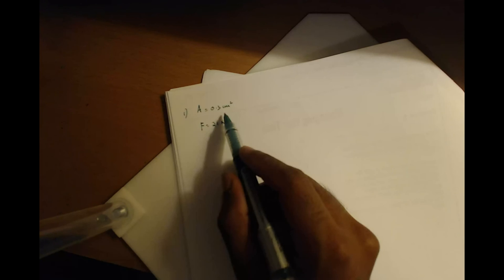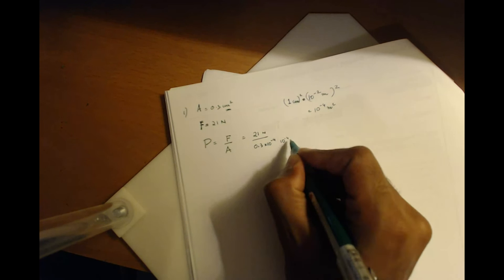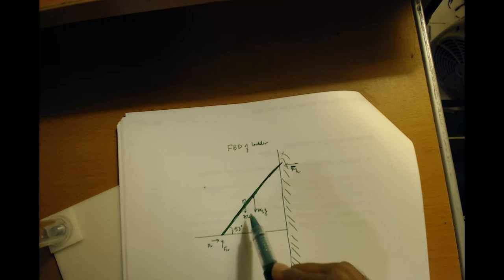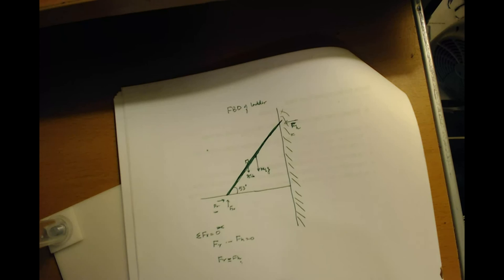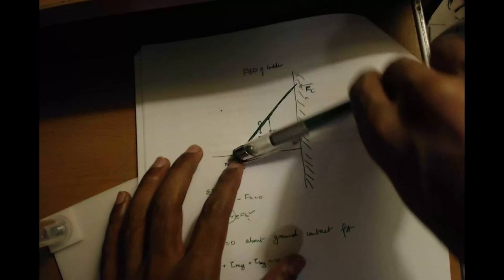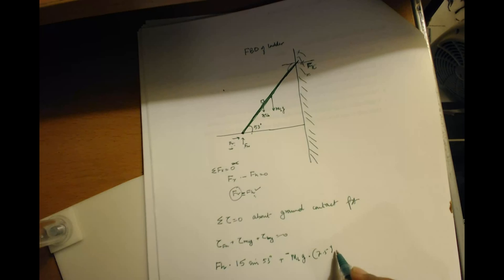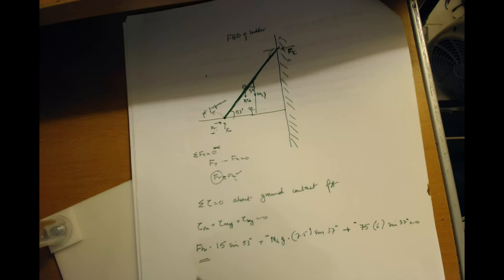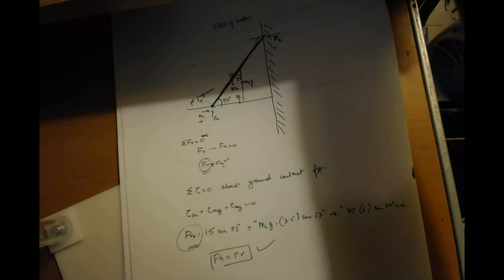Pressure, Static Equilibrium